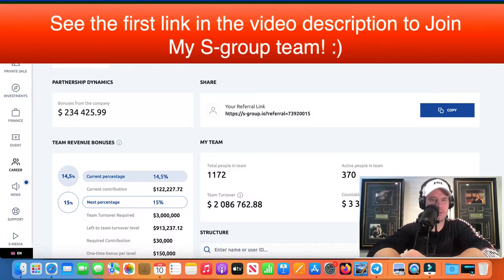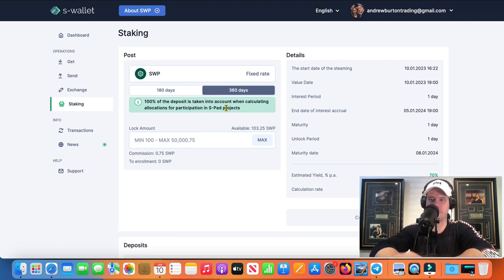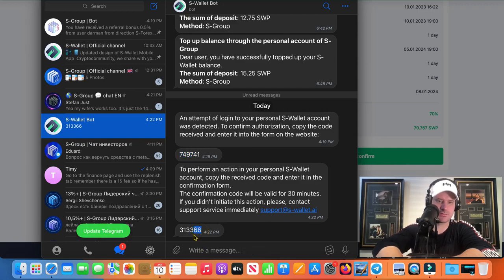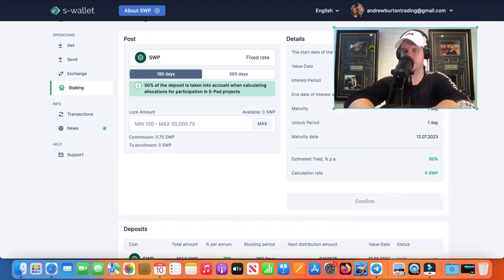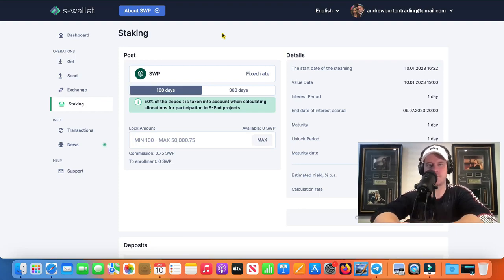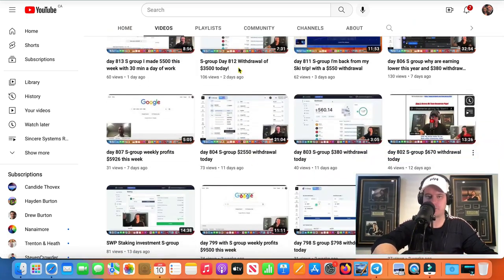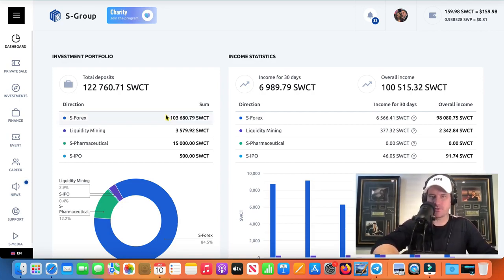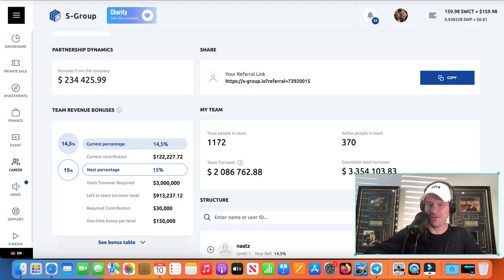S-Group investment company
Strong and stable earning Passive Income !!!
In this video, you'll learn more about S-Group investment system.
Wishing all the best !